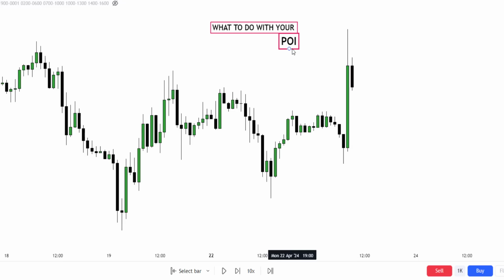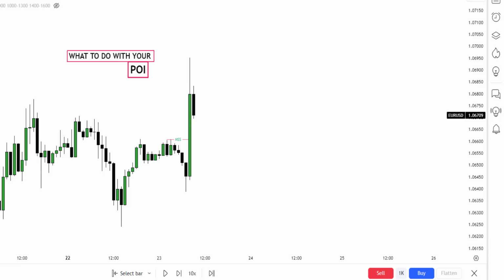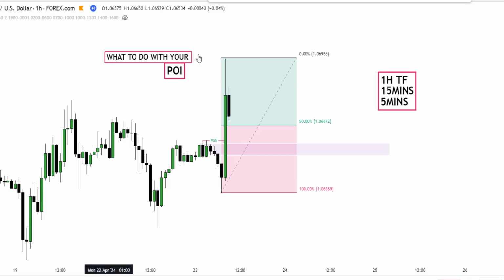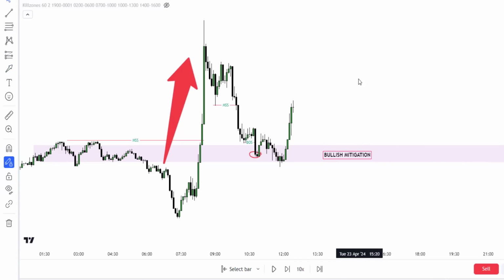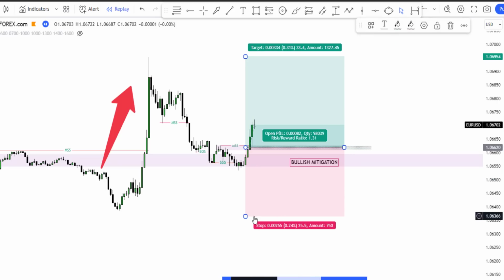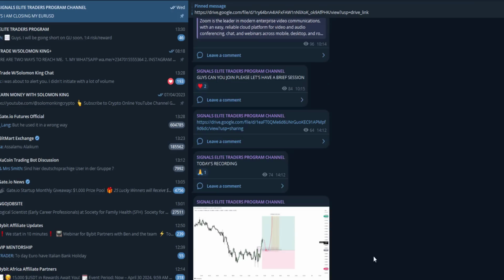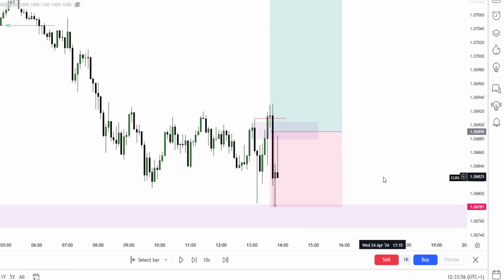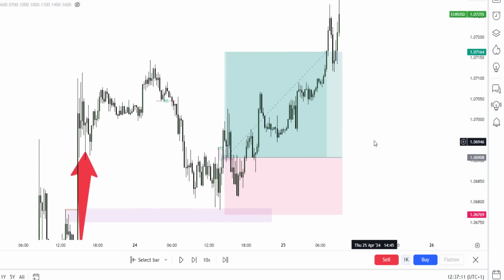Try This Last Entry Confirmation and Thank Me Later